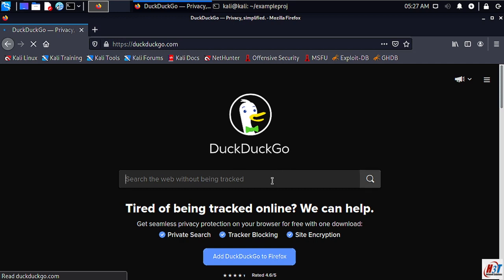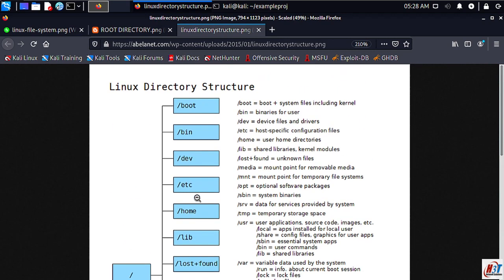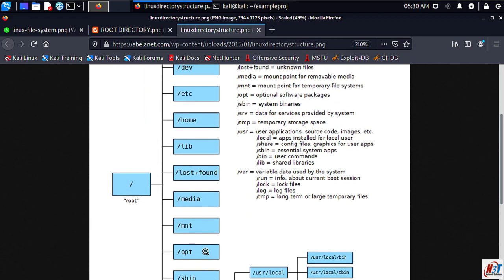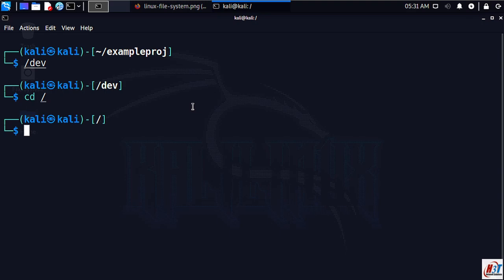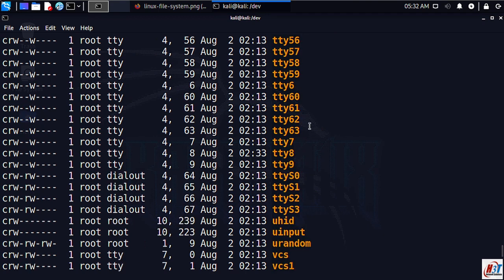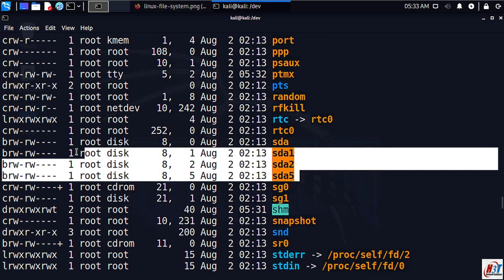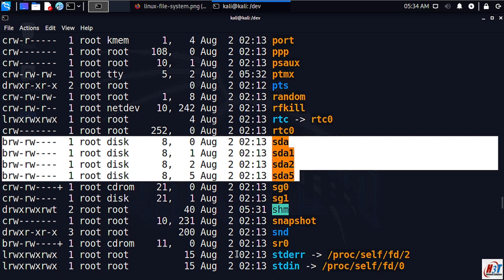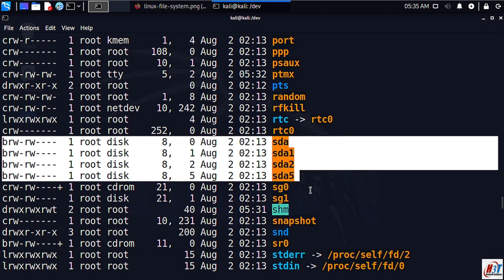Digital Forensics - Điều tra số - Linux Filesystem Part 1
Digital Forensics - Điều tra số - Tệp hệ thống của Linux - Phần 1